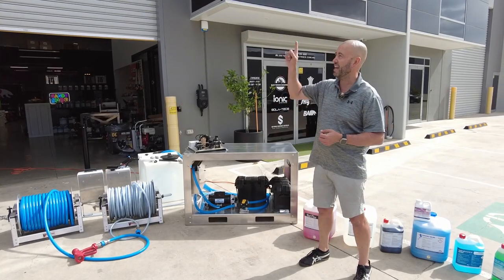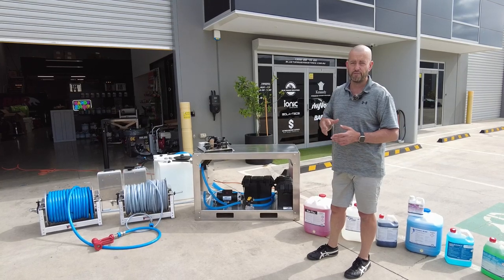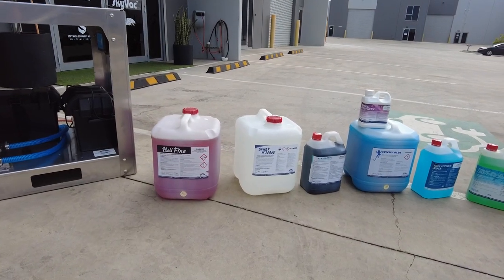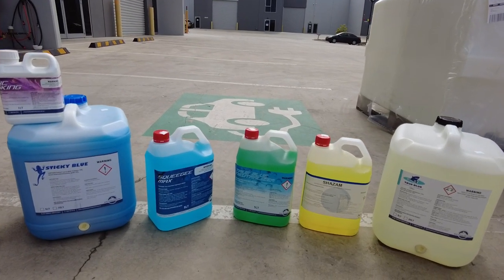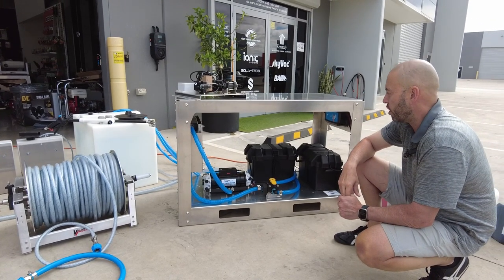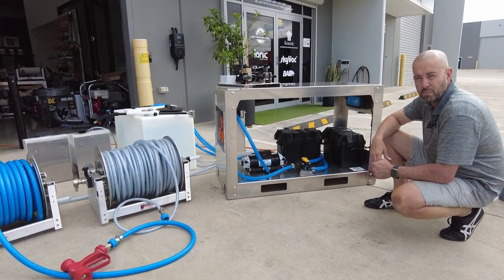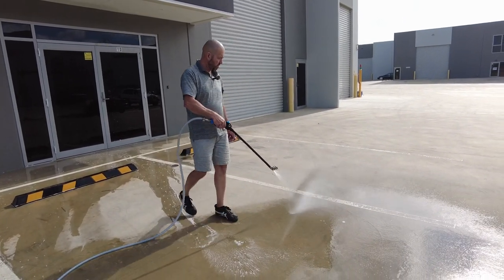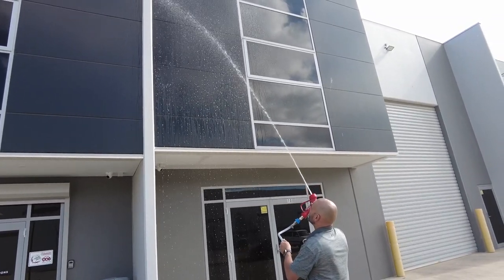SoftWash Skid 24v Pushed with 5/8 and 1/2 Hose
24v SoftWash Skid different hose sizes for different applications.
Let's walk through this system, and take a look at different nozzle sizes, hose lengths, hose diameters, and what will work for you.

00:00 Introduction
01:22 Chemical Overview
03:46 System Overview
05:34 Running 5/8 Hose
08:17 Running 1/2 Hose
10:52 Summary